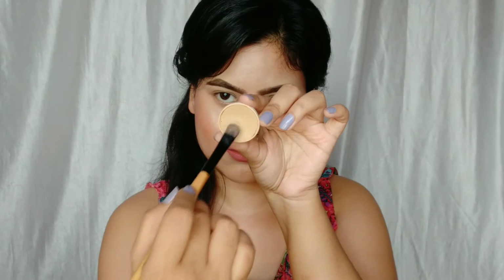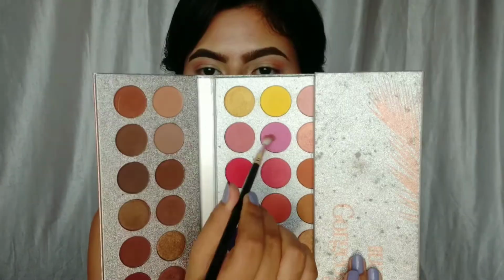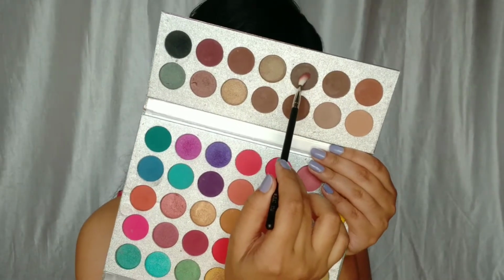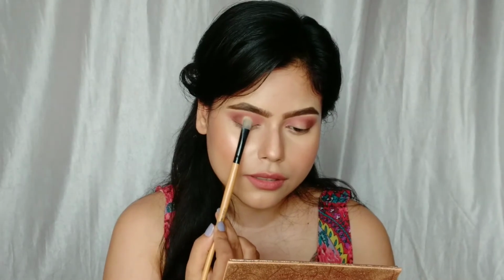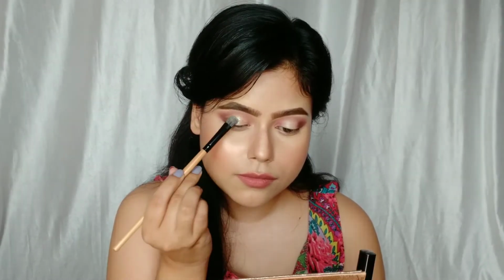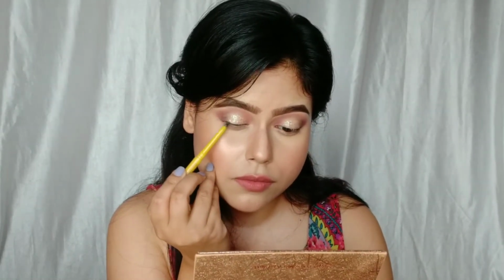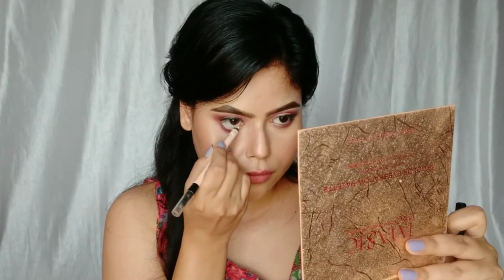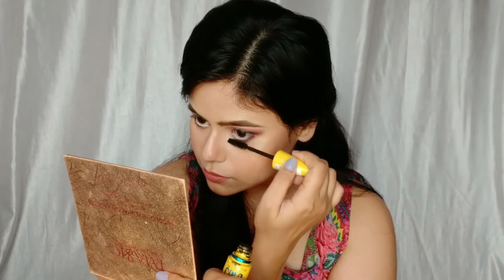|| Sparkly eye makeup tutorial || soft glitter eyes ||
Hi ! My name is Arpita Debnath.
If you visit my channel and if you are reading this right now that means you are interested in my content & if you are interested then please share this video & like this video, & also if you are new to this channel then please do subscribe.
Products used:
•UCANBE pretty all set eyeshadow palette
•Beauty glazed eyeshadow palette
•PAC kohl (nude)
•Maybline colossal kajal
•Maybline colossal mascara
•Miss Claire lip liner (sandy pink) ____________________________
YOU CAN FOLLOW ME ON👇

I'm on Instagram as @iam_arpita_insta. Install the app to follow my photos and videos.

❤COLLABS (bussines email)